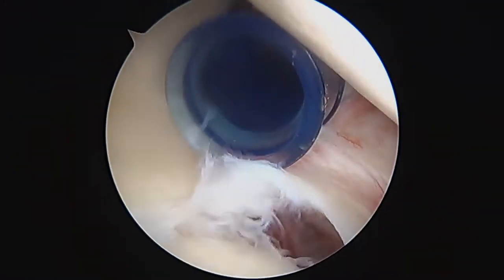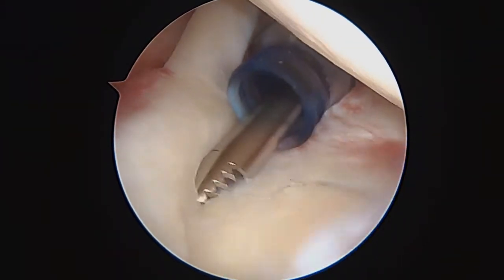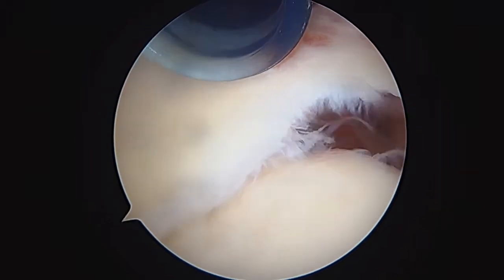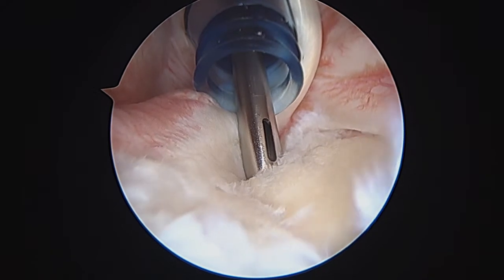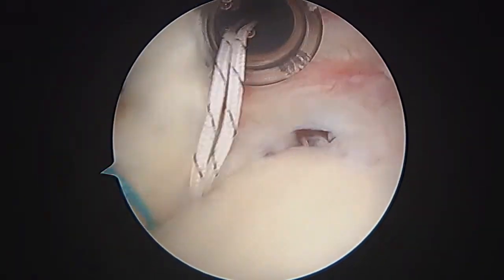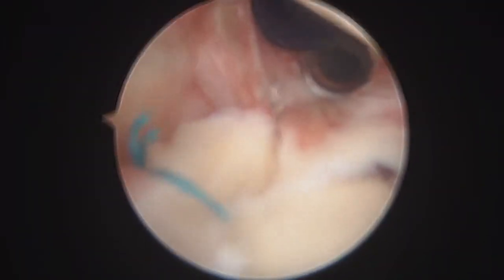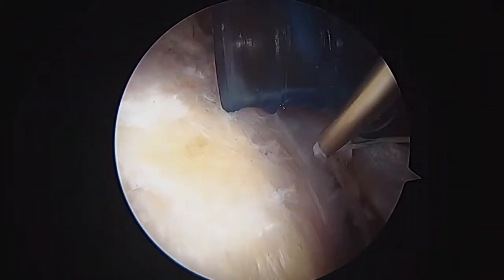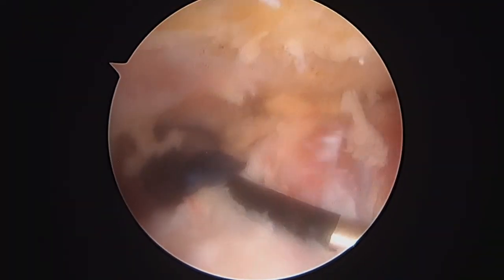R C1 Rotator cuff repair and biceps tenodesis and SLAP repair